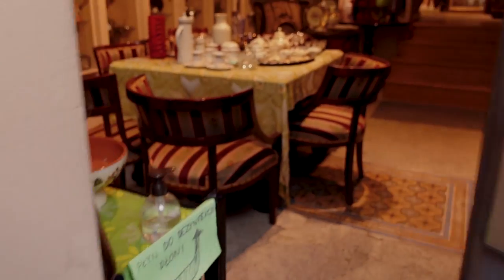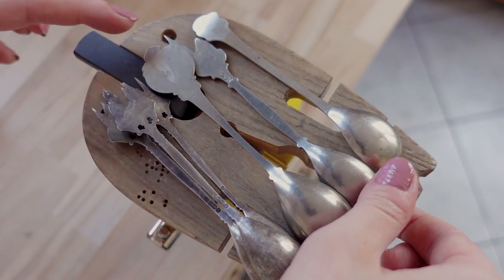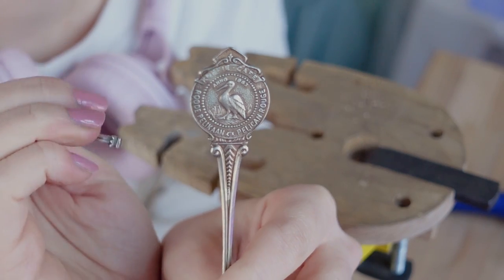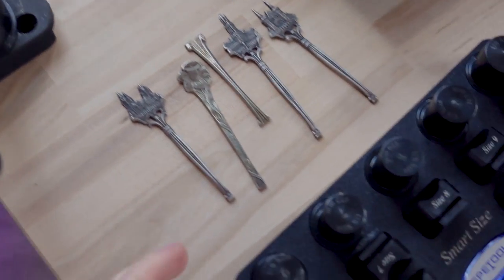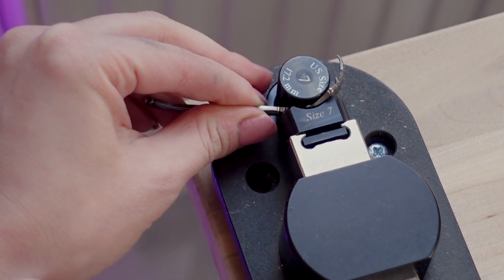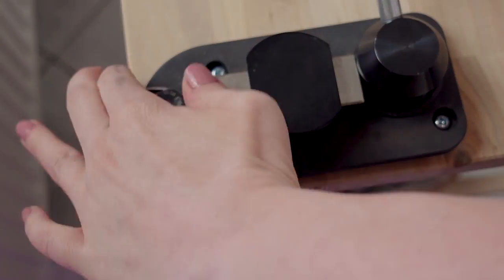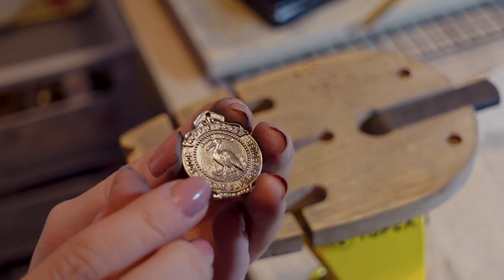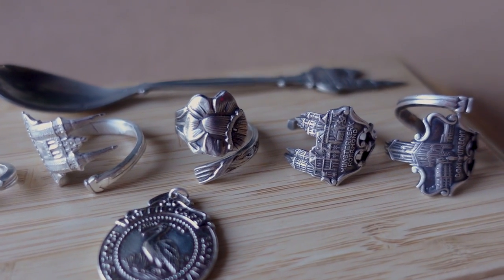How to make SPOON rings! Using original antique spoons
Hi! Today I'm making rings from antique spoons! I went on a little hunt to antique shops, looking for some interesting pieces that I could turn into jewellery. I found some interesting spoons and in this video I will use them to make jewellery :)
Huge thank you to @PepetoolsUSA for partnering with me on this video! I've used their awesome Superior Ring Bending Tool with Smart Size kit and Haymaker Saw Frame (Lion Punch Forge). Below are all relevant links you will need to find Pepetools website! Enjoy watching :) Thank you so much Pepetools for working with me on this project!

⭐️ Enjoyed this video?? Why not check out similar ones!

⭐️ LET’S CONNECT!